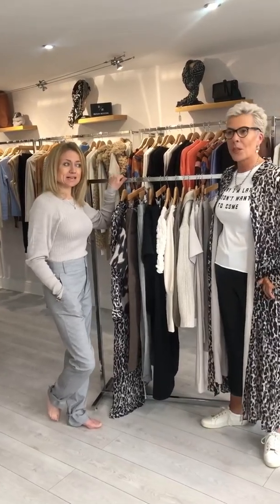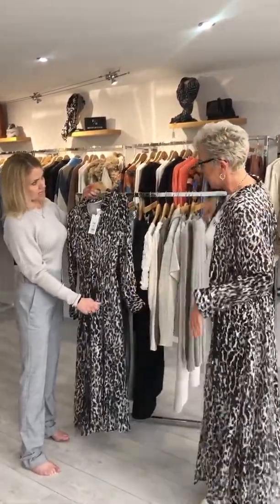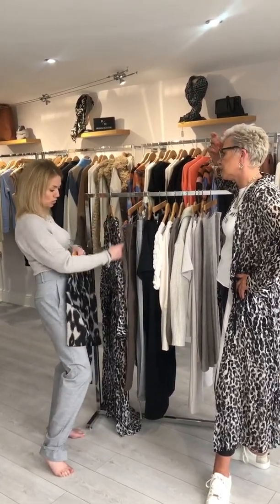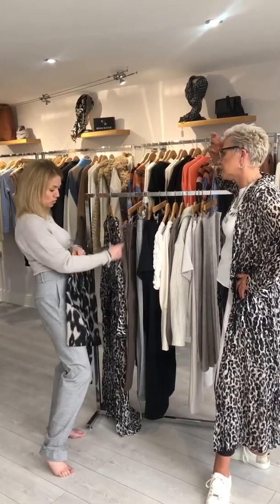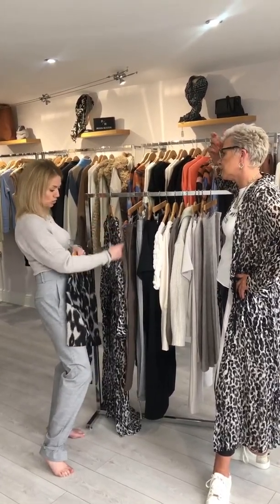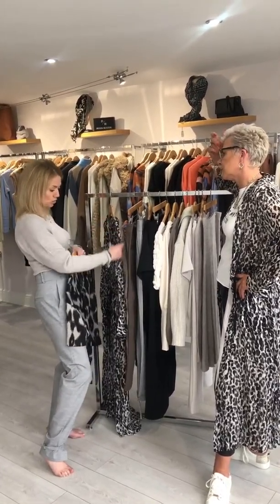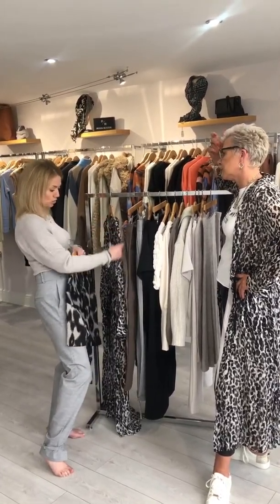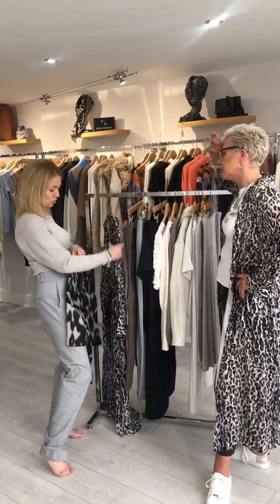INWEAR SPRING 25TH MARCH 2021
STEP INTO SPRING WITH ONE OF OUR FAVOURITE BRANDS INWEAR.  WITH CLASSIC DESIGNS , TOP QUALITY FABRICS AND FABULOUS TAILORING, ITS A WARDROBE MUST HAVE.